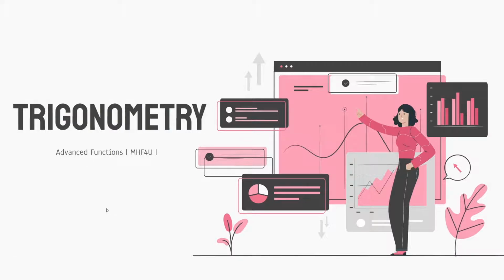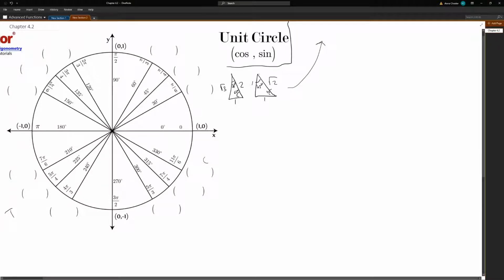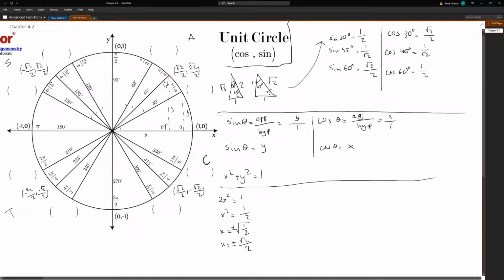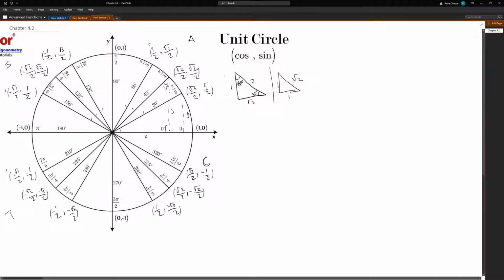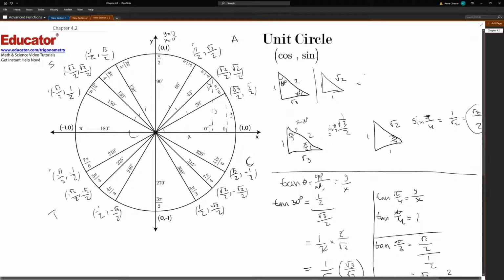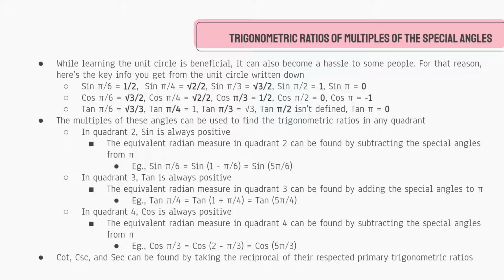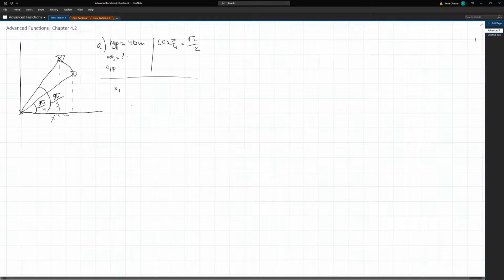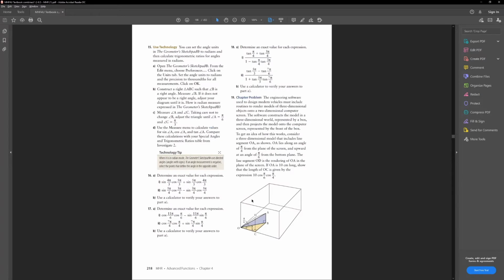Trigonometric Ratios and Special Angles | Chapter 4.2 | Learning Advanced Functions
Hi! In this video, I teach you how to use trigonometric ratios and special angles with radians. So let's learn more about Advanced Functions together!

-=-Links-=-
4.2 Presentation

-=- Slide Information-=-

Trigonometric Ratios:
We've been working with trigonometric ratios for a couple of years now, but now you must learn how to use them with the radian measure.
Sine, cosine, tangent, cosecant, secant and cotangent will all follow the same rules you've learned before, but instead of degrees, you'll have to use radians instead.
You should avoid thinking about degrees and then converting them to radians, as that will take a lot of extra time. Plus, you'll have difficulties with the radian measure later on in the chapter.
In case you've forgotten, here's a quick rundown of the trigonometric ratios.
Tan Θ = opposite/adjacent
Sin Θ = opposite / hypotenuse
Cos Θ = adjacent / hypotenuse
Cot Θ = 1 / tan Θ = adjacent/opposite
Csc Θ = 1 / Sin Θ = hypotenuse/opposite
Sec Θ = 1 / Cos Θ = hypotenuse/ adjacent

Special Angles:
Last year, you should've learned about special angles such as 30o, 45o, 60o, 90o. The properties of these angles carry over when you convert them to radians.
Hence our special angles are now π/6 rad, π/4 rad, π/3 rad, π/2 rad.
We can analyze the properties of these angles using the unit circle and the CAST rule.
While using the unit circle, we can also analyze what the trigonometric ratios of multiples of the special angles look like!

trigonometric ratios of multiples of the special angles
While learning the unit circle is beneficial, it can also become a hassle for some people. For that reason, here's the critical info you get from the unit circle written down
Sin π/6 = 1/2,  Sin π/4 = √2/2, Sin π/3 = √3/2, Sin π/2 = 1, Sin π = 0
Cos π/6 = √3/2, Cos π/4 = √2/2, Cos π/3 = 1/2, Cos π/2 = 0, Cos π = -1
Tan π/6 = √3/3, Tan π/4 = 1, Tan π/3 = √3, Tan π/2 isn't defined, Tan π = 0
The multiples of these angles can be used to find the trigonometric ratios in any quadrant.
In quadrant 2, Sin is always positive.
The equivalent radian measure in quadrant two can be found by subtracting the special angles from π
Eg., Sin π/6 = Sin (π - π/6) = Sin (5π/6)
In quadrant 3, Tan is always positive.
The equivalent radian measure in quadrant three can be found by adding the special angles to π
Eg., Tan π/4 = Tan (π + π/4) = Tan (5π/4)
In quadrant 4, Cos is always positive.
The equivalent radian measure in quadrant four can be found by subtracting the special angles from 2π.
Eg., Cos π/3 = Cos (2π - π/3) = Cos (5π/3)
Cot, Csc, and Sec can be found by taking the reciprocal of their respected primary trigonometric ratios.